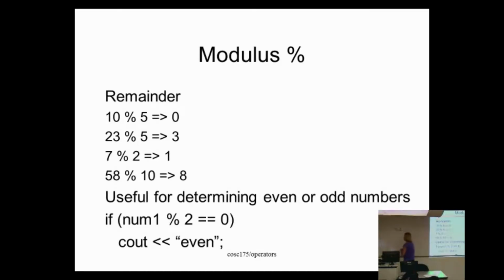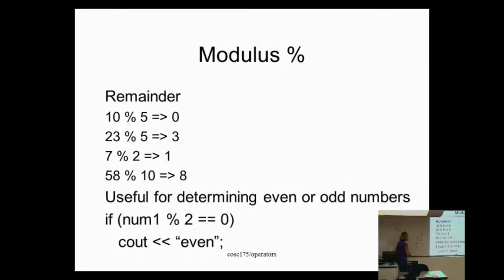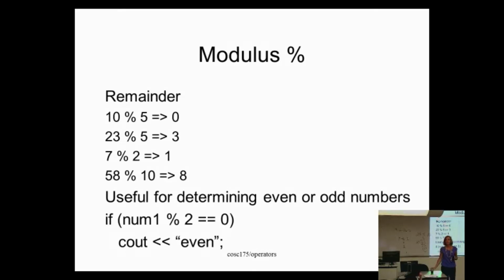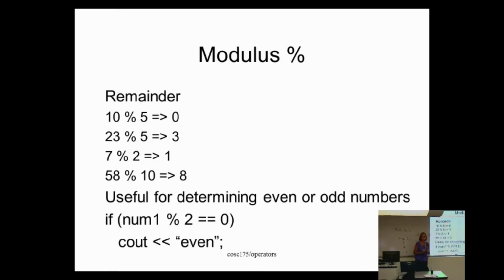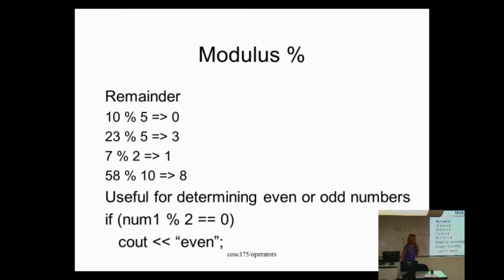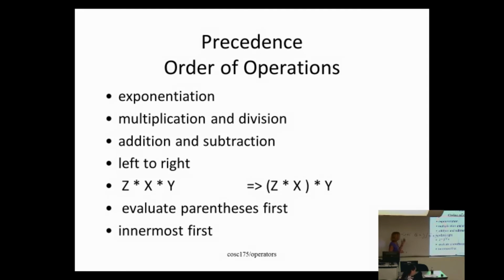Operators - Modulus and Order of Operations